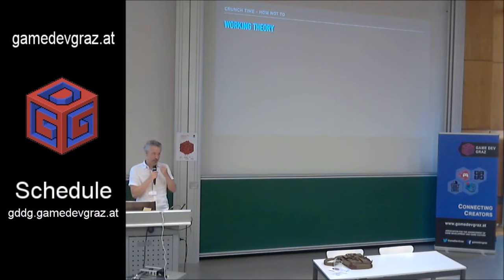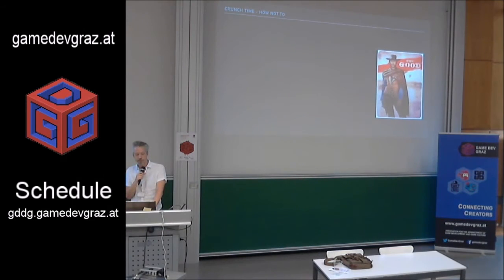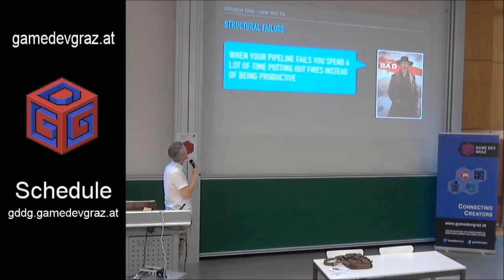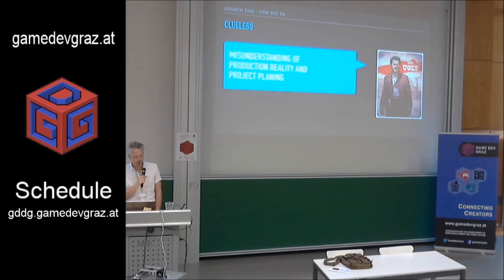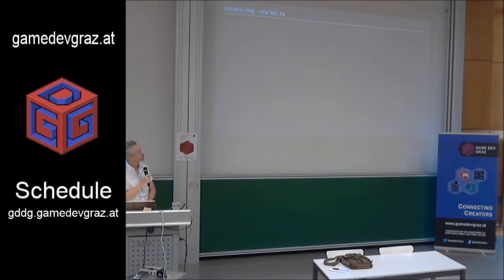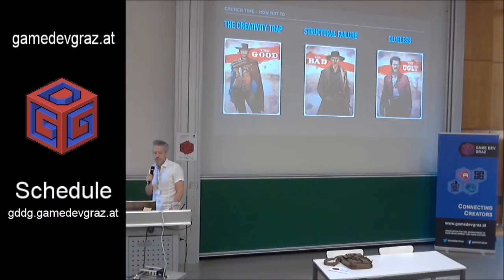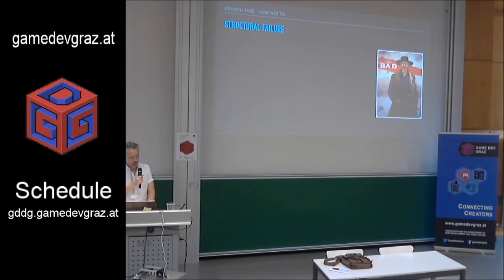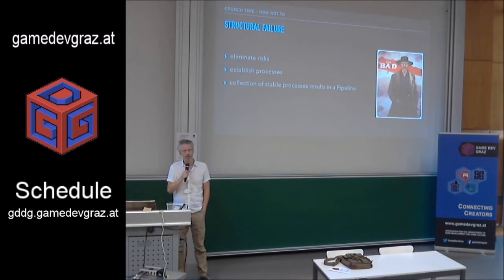Crunchtime: How not to - ARNO FRANZL GDDG16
ARNO FRANZL (Freelance Artist)
Crunchtime - How not to

Everybody knows the beast that crawls in and finds a comfortable place during the final phase of a project: crunch time. It makes you consume coffee like there is no tomorrow, bring your sleeping bag to work and neglect your social life if you have one at all (since this isn't your first crunch time). So how to we tame that beast to for a healthy work / life balance. I have been on the receiving end of that phenomenon and I have handed out some of them myself. And since I am pretty lazy I started to cultivate an interest for strategies and tools to tame that beast and avoid its breath of stress as good as possible. Its all about the other side of creativity, its about management.